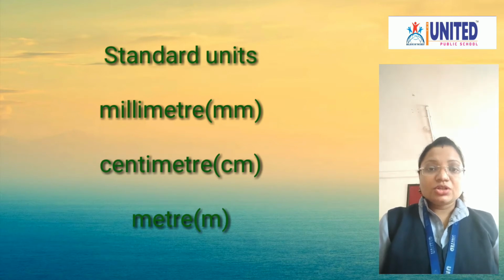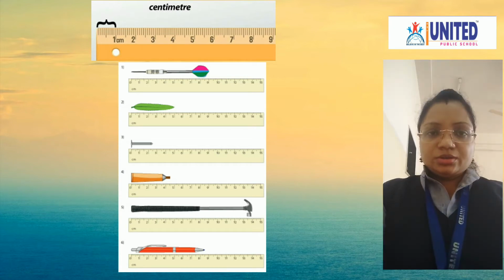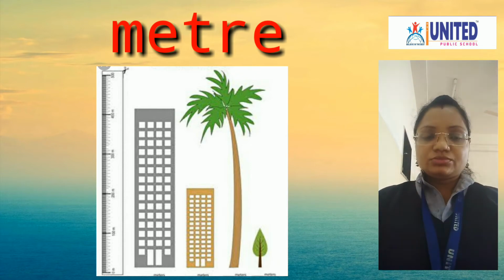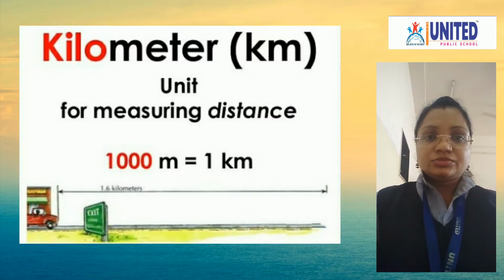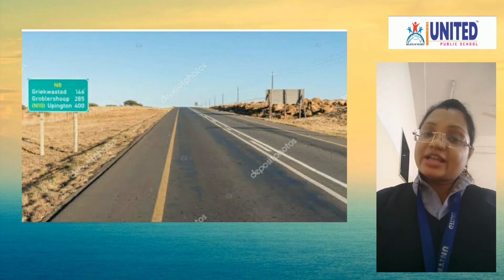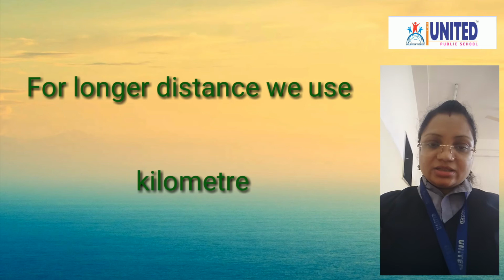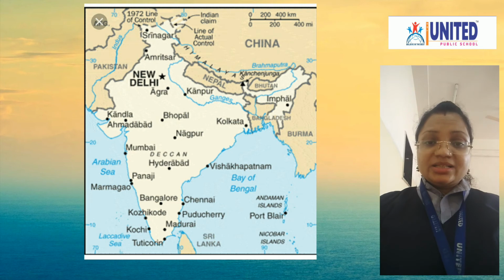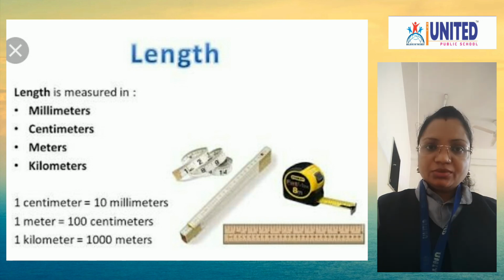UNITED PUBLIC SCHOOL Maths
Ch.4 Long and Short (part-4) Kilometre